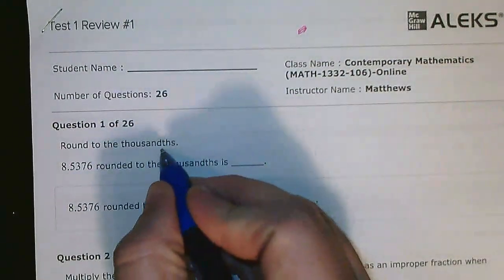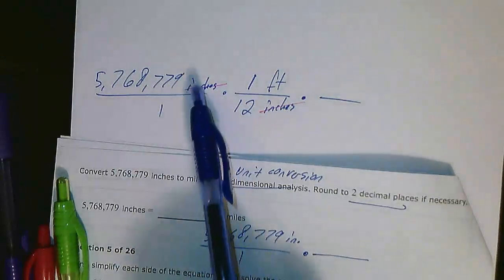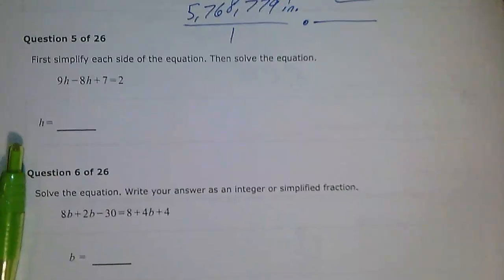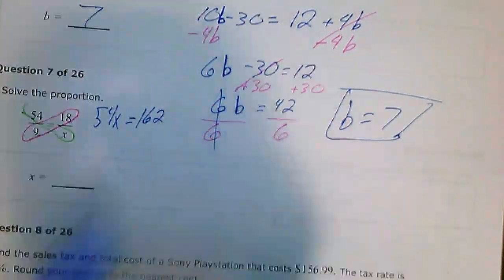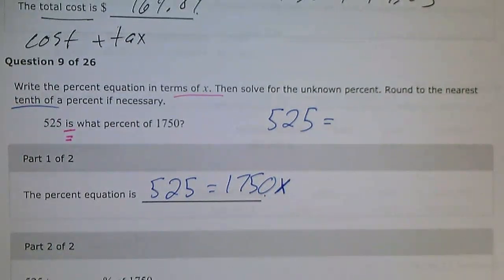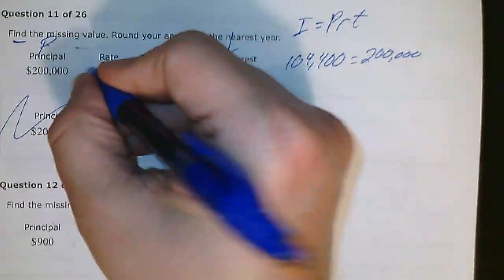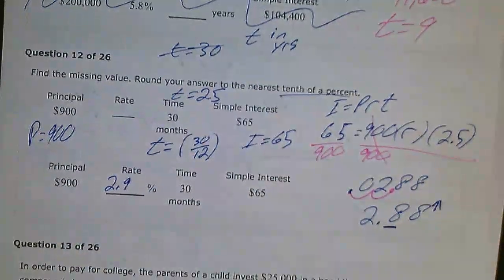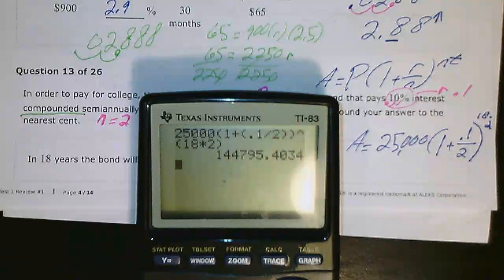ACM Test 1 review part one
here we look at the first 13 questions of the review for test 1 of my ACM course Spring 2023